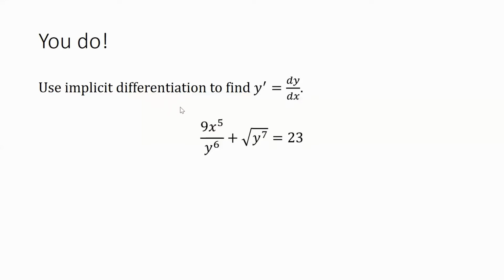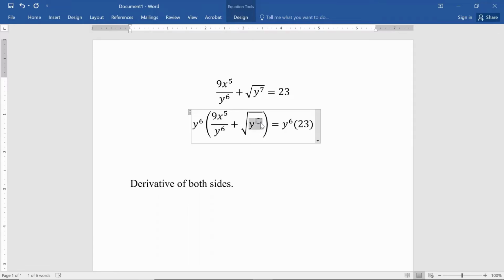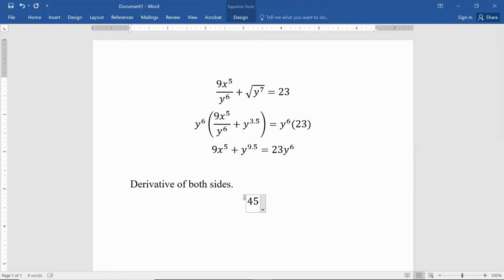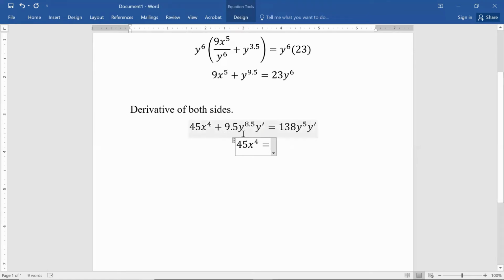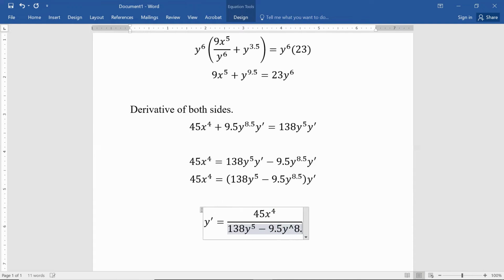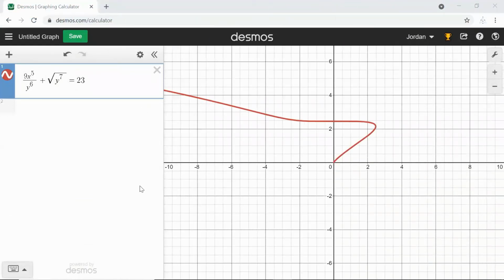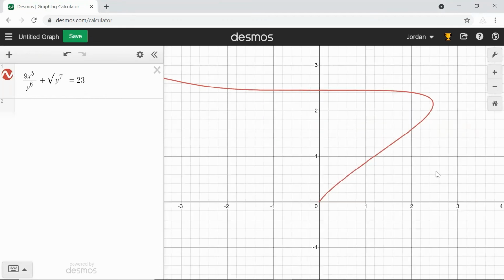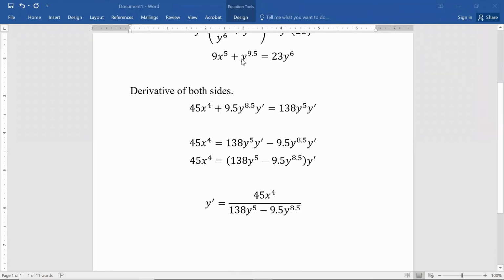Calculus 1. Section 2.6g Implicit Differentiation